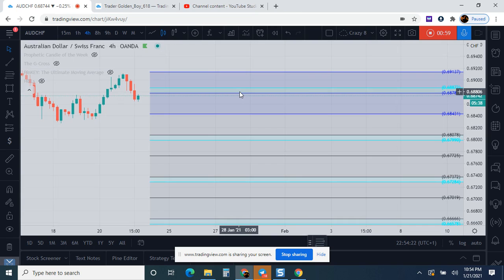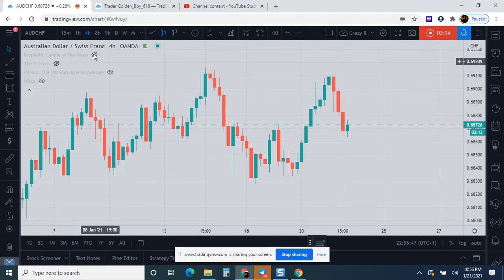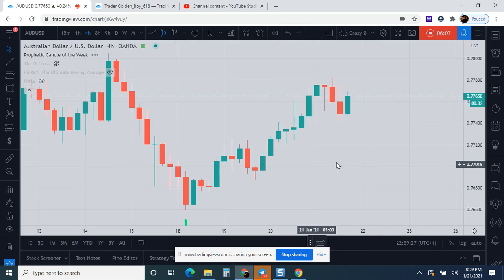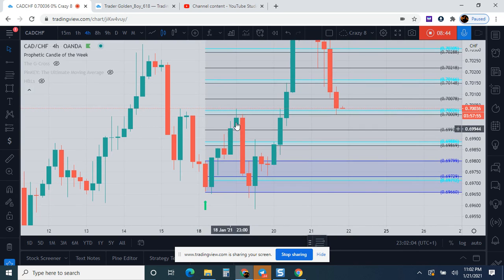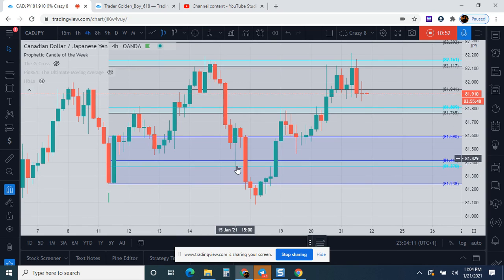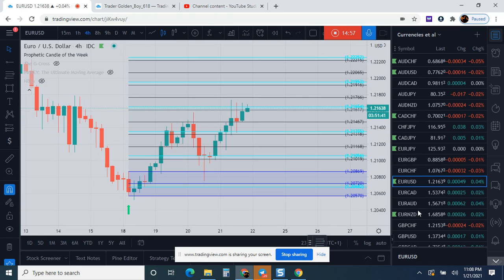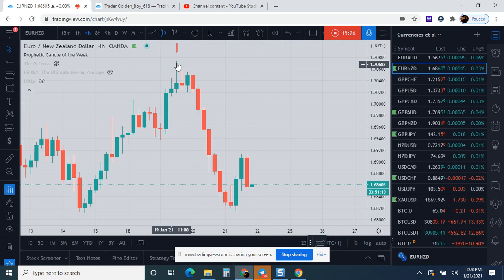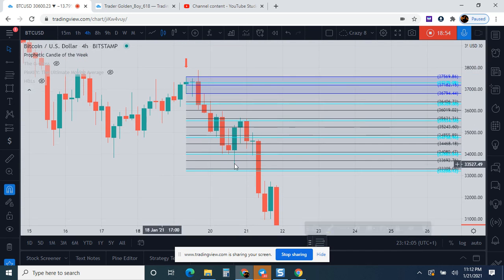SIMPLEST WAY TO APPLY FIBONACCI: AQZ FIBS + PROPHETIC CANDLES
This educational video explains how to apply the Phenomenal AQZ Fibs to the Prophetic candle and an introduction to the concept of the prophetic candle.

On of the fundamental work of a trader is to decide on a buy or sell. This becomes more difficult if the trader has to consult so many moving parts in or outside the charts. This concepts, takes off the burden of consulting moving parts on your chart and reduces the movements on the chart to just that of the candle stick. Your bias to buy or sell is now based on price closing above or below a specialized fib level. Nothing more nothing less. No guesses just follow. Whooooop! Whoooop!! Whooooooop!!!

Words will fail me to explain this concept. Just watch the material and expect more from the team.